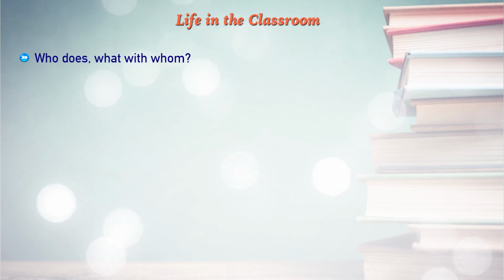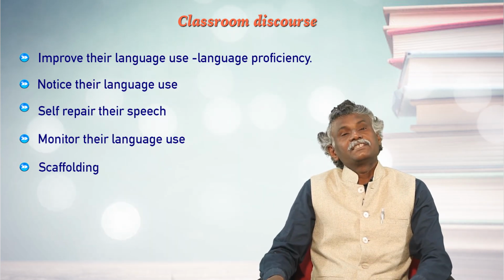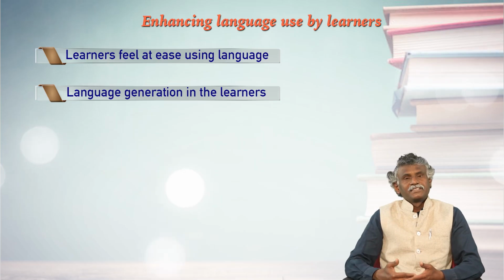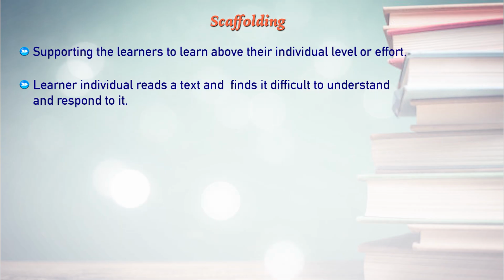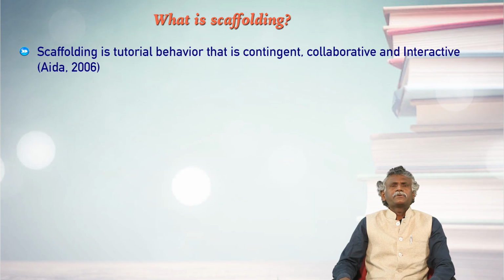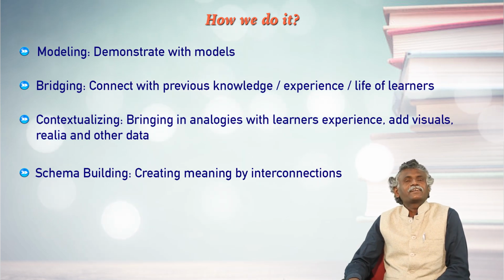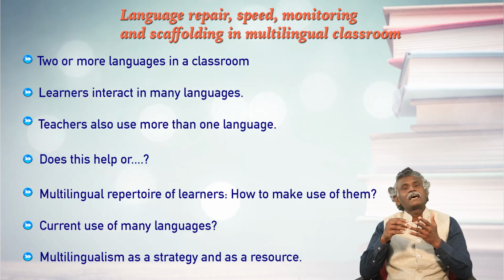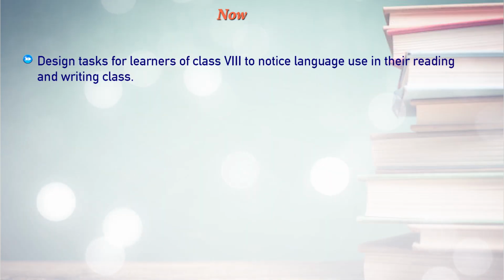Classroom Discourse: Repair Speed Modification and Scaffolding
This video from Swayam Prabha focuses on classroom discourse, emphasizing the role of repair, speed modification, and scaffolding in language and content learning (0:10). It highlights that classroom discourse includes all forms of communication, both verbal and non-verbal, and that interactions are crucial for knowledge construction (1:00-3:56). The presenter explains how discourse enables learners to improve language proficiency through self-repair and monitoring (4:44), and introduces scaffolding as a key strategy to support learning beyond individual levels, referencing Krashen's I+1 theory and Vygotsky's Zone of Proximal Development (10:55-15:20). The video also discusses the benefits of multilingual classrooms for fostering language development and multicultural understanding (19:39-23:49), concluding with the teacher's role in making language central to all learning (24:00-29:13).

Course Name: BES-124: Pedagogy of Science
Name of Presenter: Prof. R.Meganathan